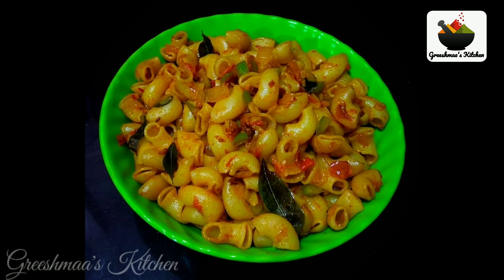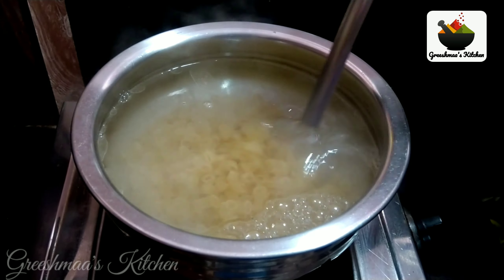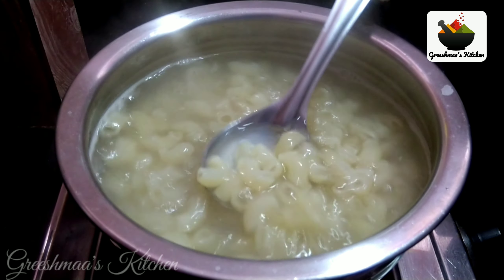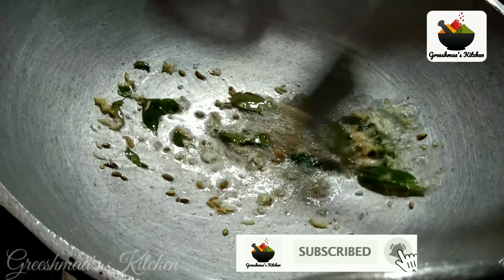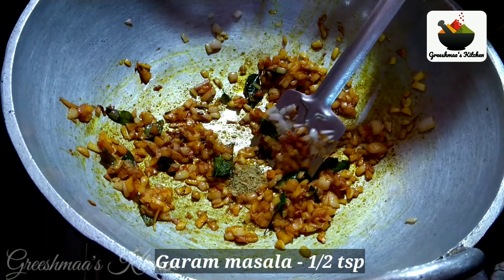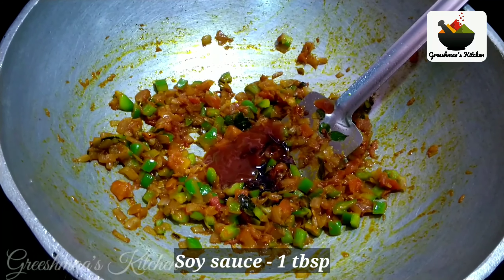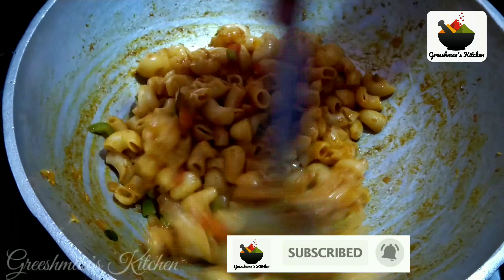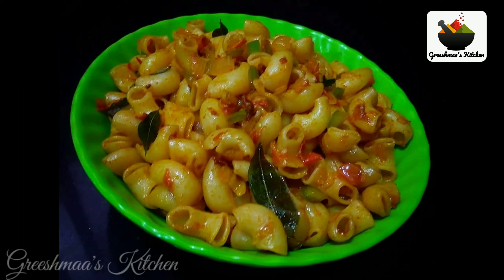കുട്ടികൾക്ക് ഏറെ ഇഷ്ടപ്പെട്ട മക്രോണി മസാല || Macaroni Masala || Pasta Masala || Ep no: 13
This video is about how to make

Ep no: 13

Ingredients:

Macroni/Pasta - 200 gm
Water
Salt

Garlic - 4
Ginger - small piece
Capsicum - 1/2 of one
Curry leaves

ചേരുവകൾ:

മക്രോണി / പാസ്ത - 200 ഗ്രാം
വെള്ളം
ഉപ്പ്
വെളിച്ചെണ്ണ - 1 ടീസ്പൂൺ

വെളുത്തുള്ളി - 4
ഇഞ്ചി - ചെറിയ കഷ്ണം
കാപ്സിക്കം - ഒന്നിന്റെ പകുതി
കറിവേപ്പില
സവാള - 1 മീഡിയം
തക്കാളി - 1 വലുത്
വെളിച്ചെണ്ണ - 2 ടേബിൾസ്പൂൺ
പെരുംജീരകം - 1/4 ടീസ്പൂൺ മഞ്ഞൾപ്പൊടി - 1/4 ടീസ്പൂൺ മുളകുപൊടി - 1 ടീസ്പൂൺ
ഗരം മസാല - 1/2 ടീസ്പൂൺ
തക്കാളി സോസ് - 1 ടേബിൾസ്പൂൺ
സോയ സോസ് - 1 ടേബിൾസ്പൂൺ